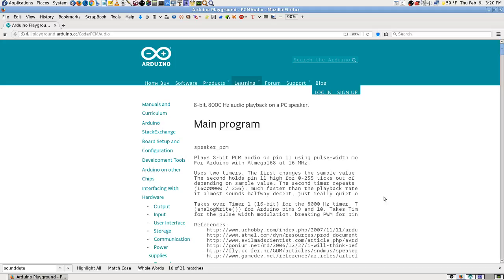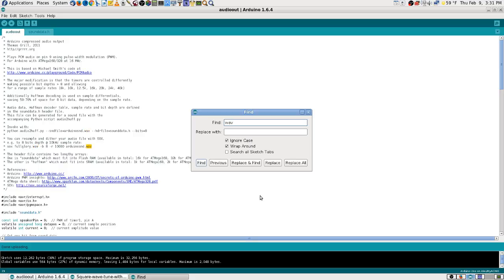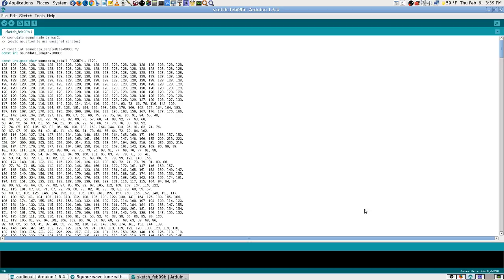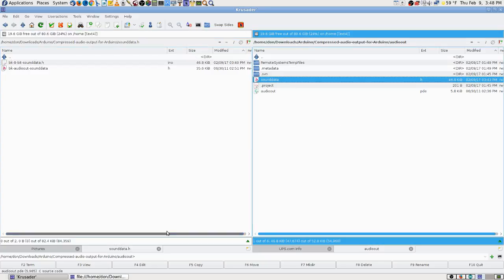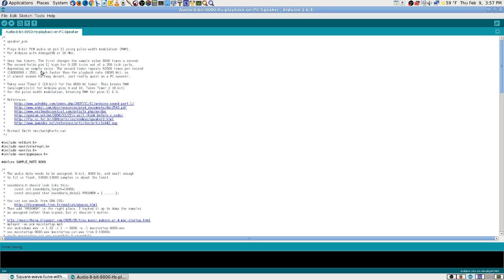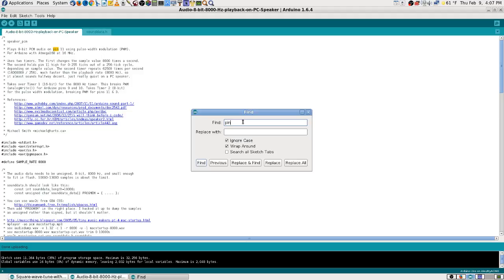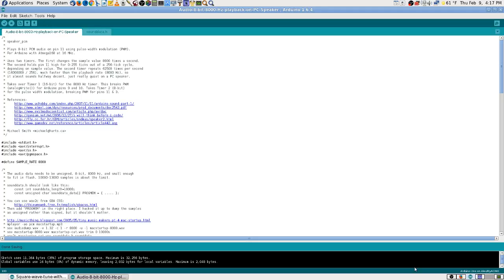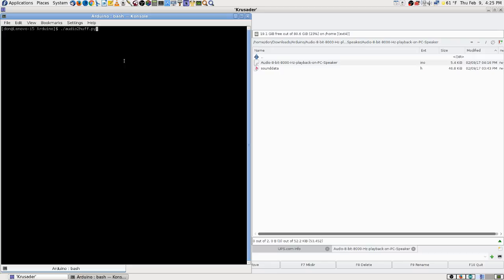Don's first Arduino Part 4 Don's Computers Phones and Software How To and info Don Bishop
Don's first Arduino Part 4 Don's Computers Phones and Software How To and info . Don Bishop Live Stream YouTube Live Video. YouTube Channel Description, for Dweb98: